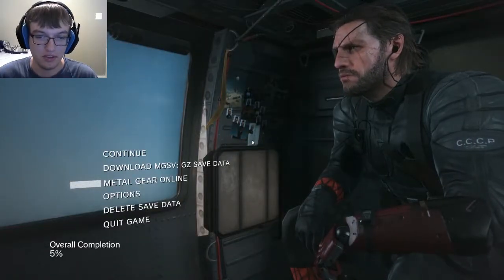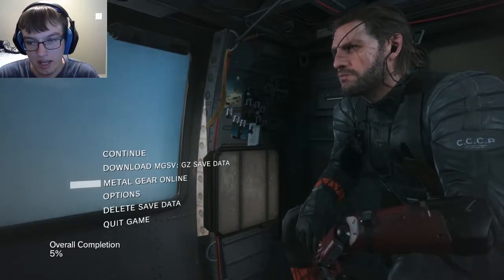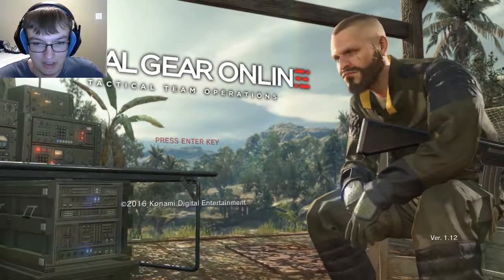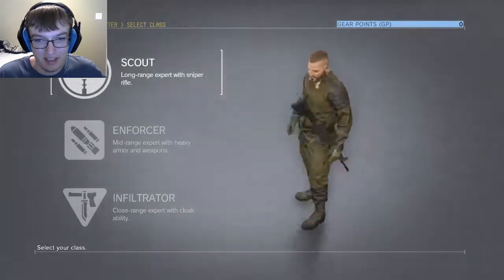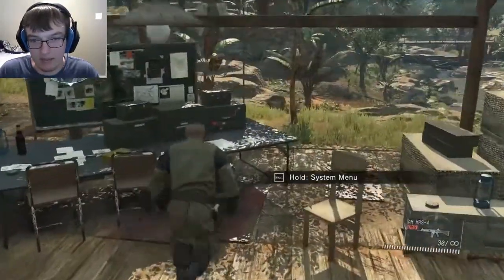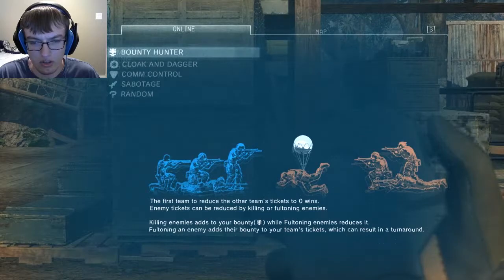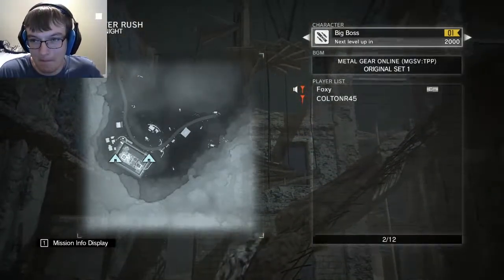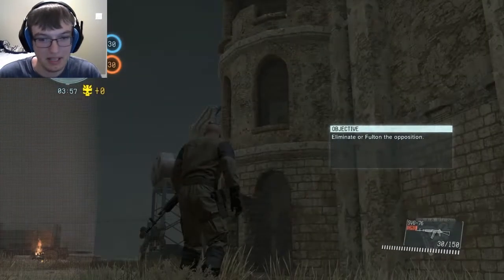Metal Gear Online but it's 2018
Conclusion: This game is dead